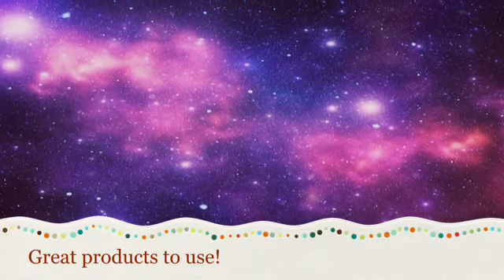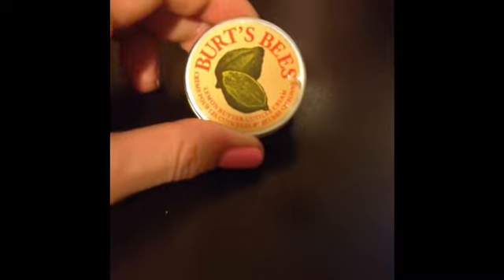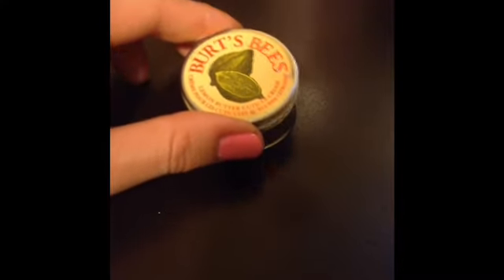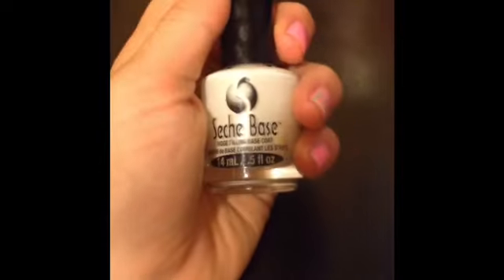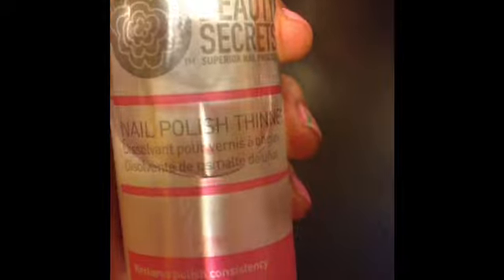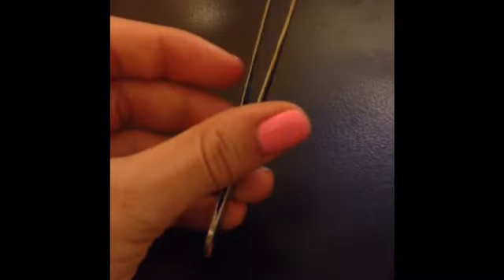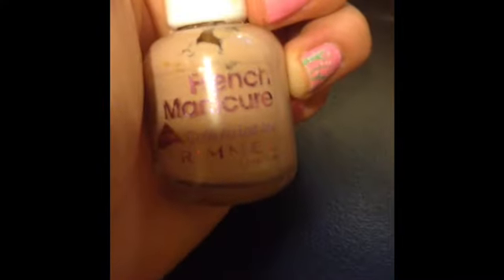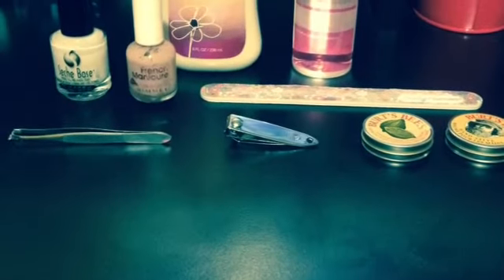Great Products to Use!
These are all of the great products I use! @kolenails